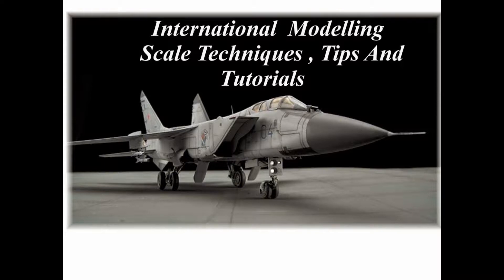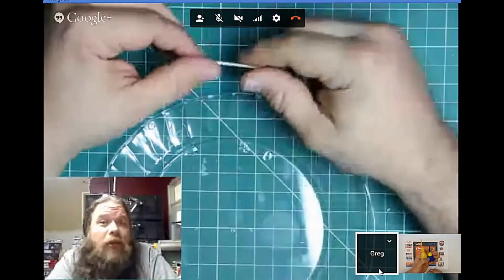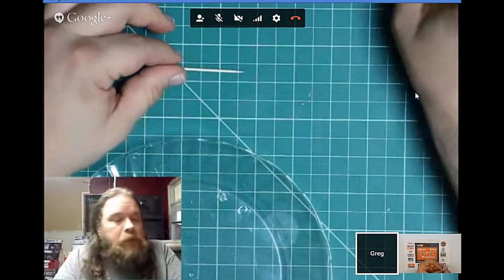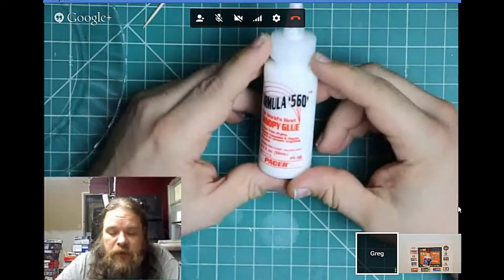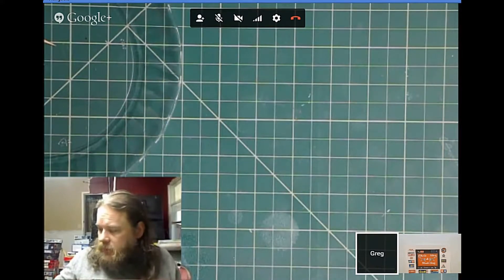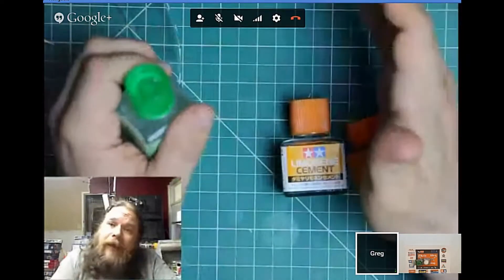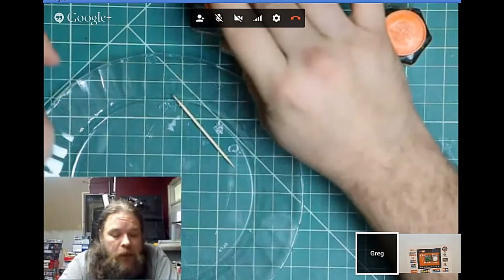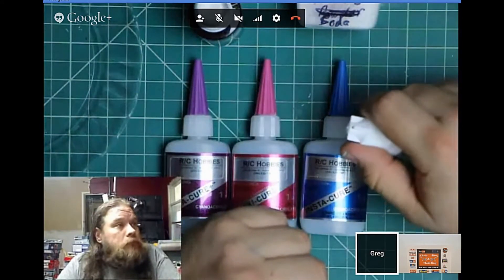International Modelling TIps and Tutorials Glue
Part two in our series of useful tips and items we use in our everyday modelling.